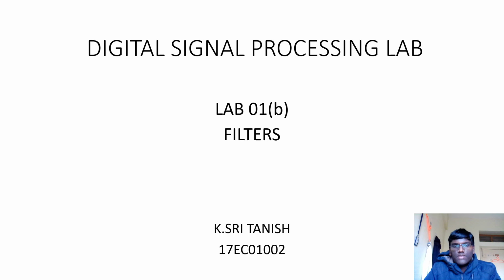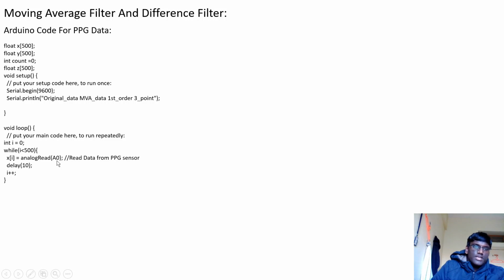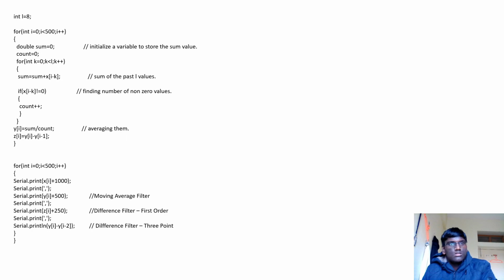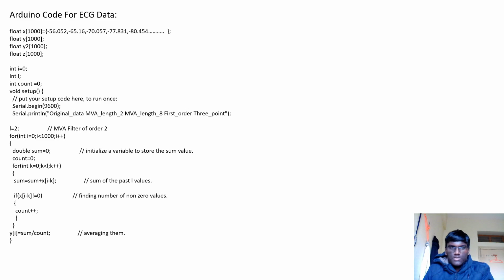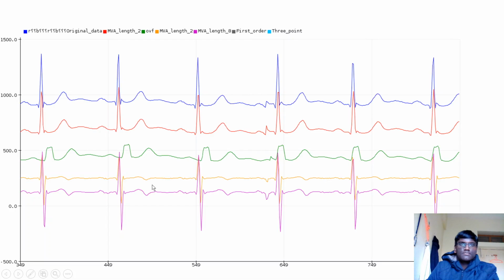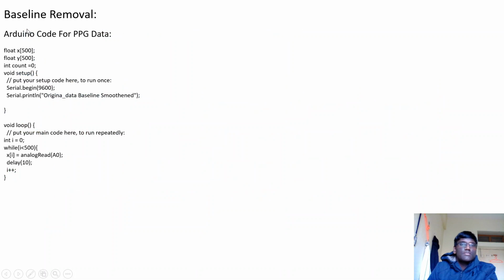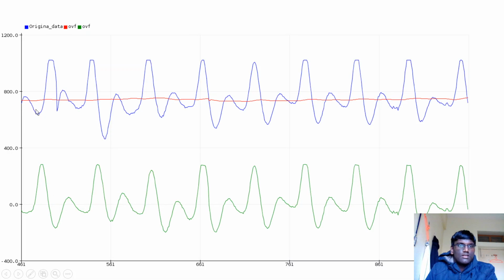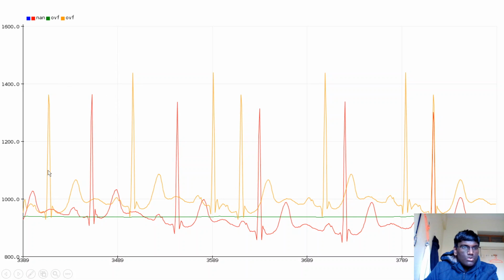17EC01002 - LAB1(b) - FILTERS